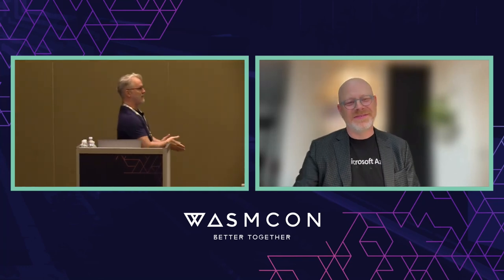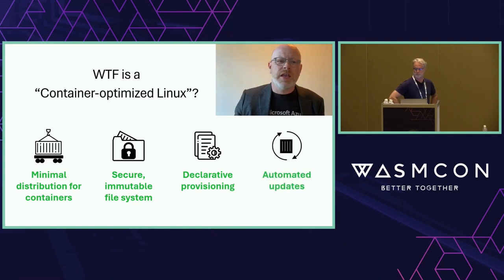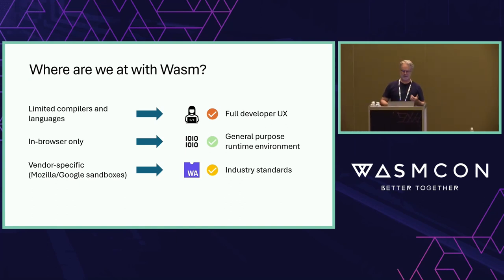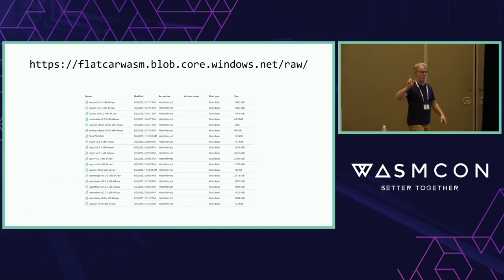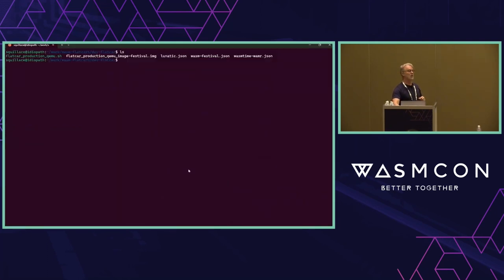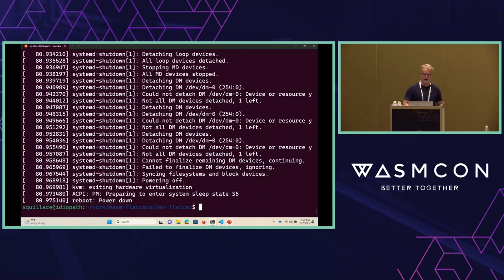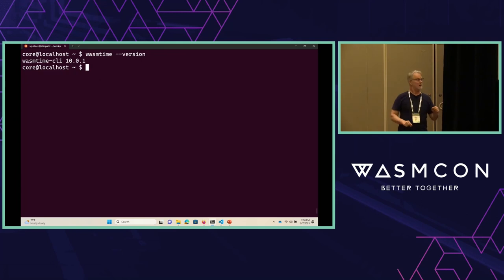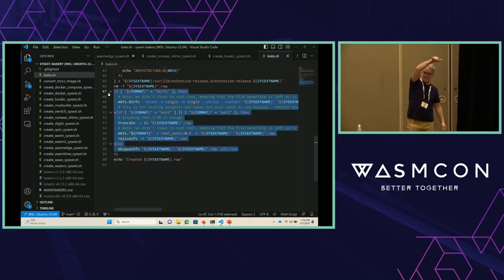Let's Build a Linux Just for Wasm! - Andrew Randall & Ralph Squillace, Microsoft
Not long after Docker popularized the concept of containers, CoreOS came on the scene with a "container-optimized Linux" that was designed for just one thing: deploying Docker containers. What if we took that concept one step further, and built a minimal Linux distribution that came with just the things you need to deploy Wasm modules securely and at scale? This session will introduce work in progress on a Wasm-optimized version of Flatcar Container Linux, a community distro that is, at the time of proposing this session, in the process of submission to the CNCF. We leverage recent developments in systemd to build immutable system extensions that enable a Wasm-optimized version of Flatcar. We will review the benefits to the Wasm community in terms of performance, security and manageability, consider potential directions for future development, and seek feedback and participation in the project.